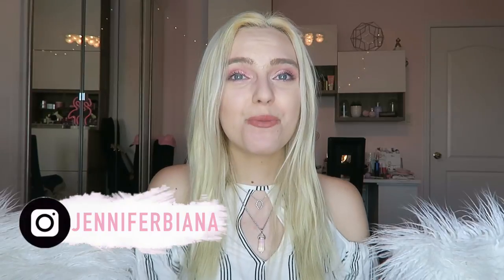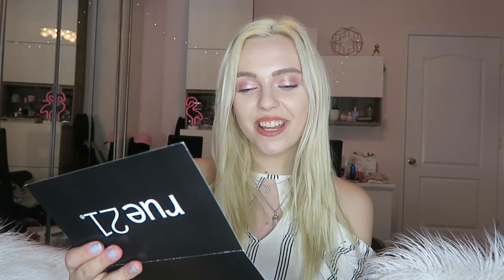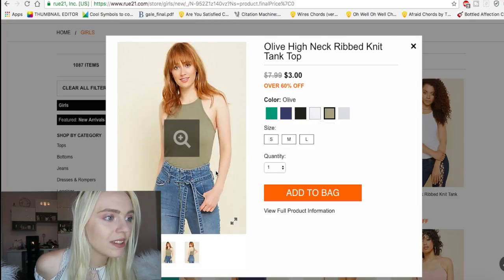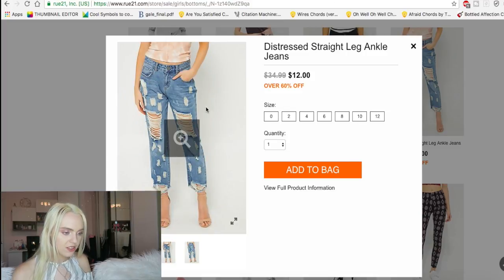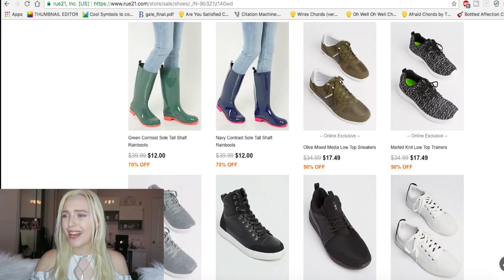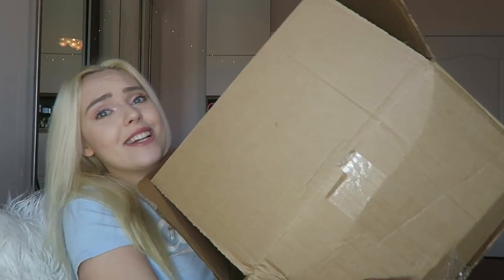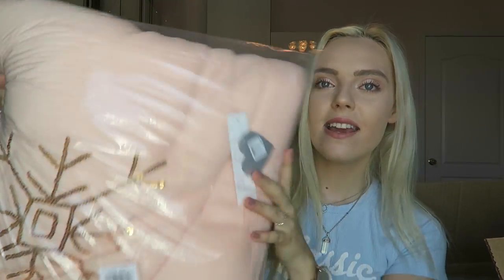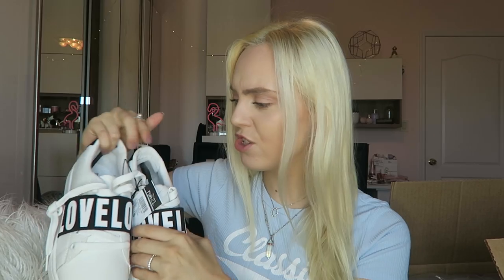3 OUTFITS UNDER $25 🤔 | RUE21 YOUTUBE CHALLENGE 😱 (BACK 2 SCHOOL SHOPPIN)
OUTFIT 1

Rain boots:
N/A

 OUTFIT 2

 OUTFIT 3